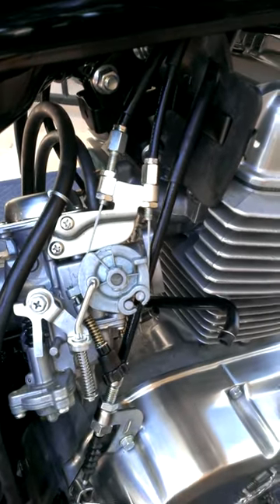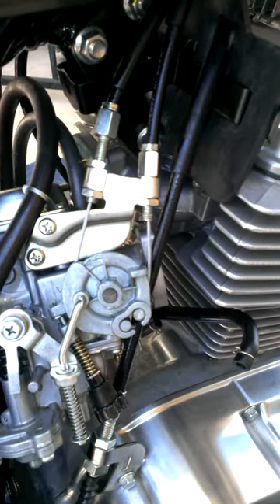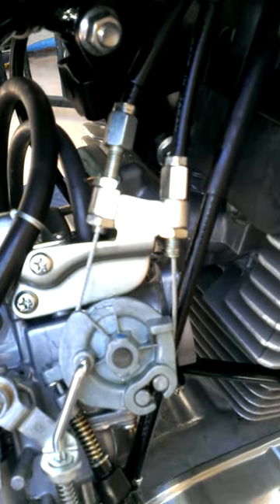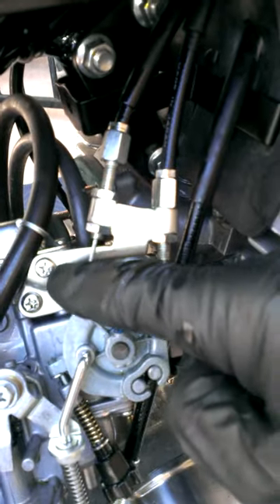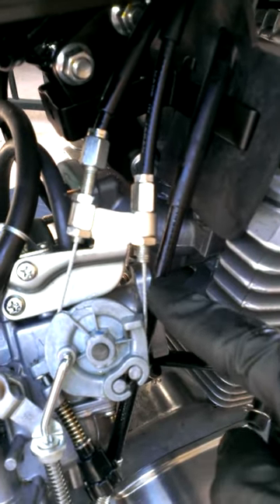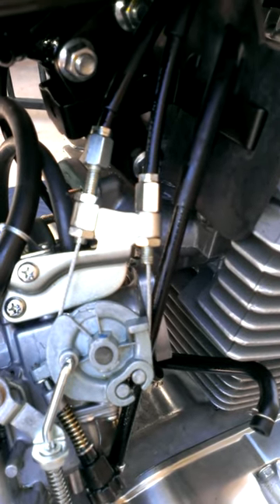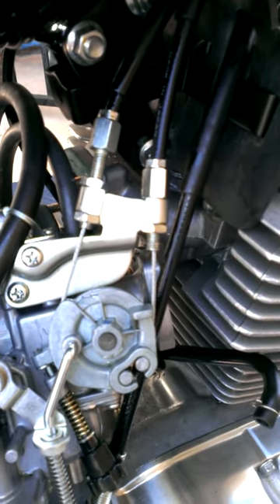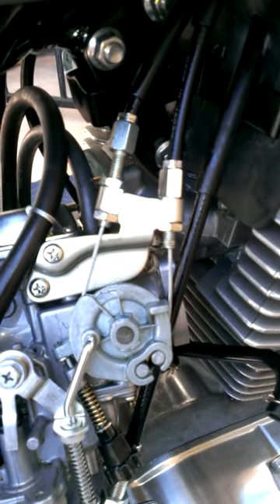Correct throttle cable slack - (scooter, motorcycle, or quad)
this is what correct throttle cable slack should look like for your scooter, motorcycle, or quad. Enjoy!